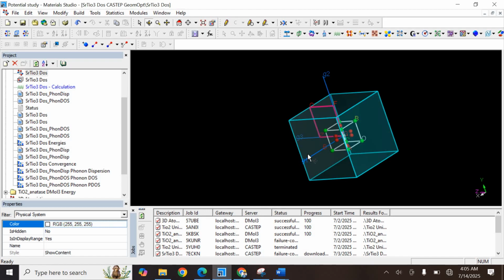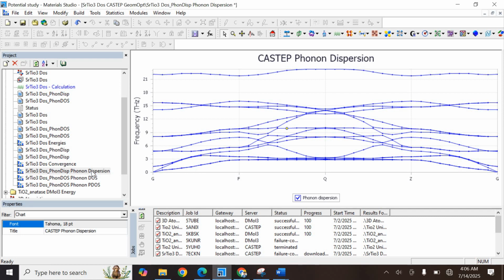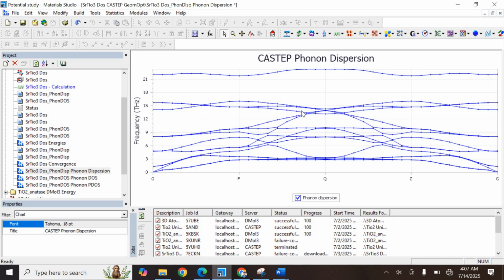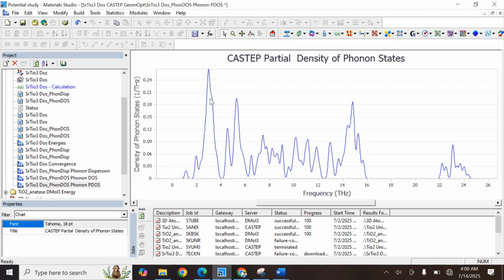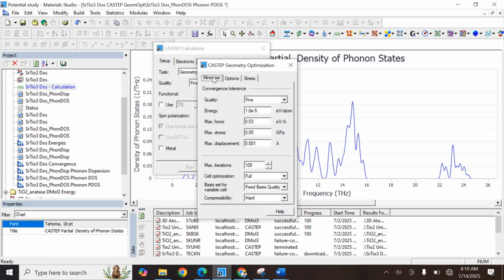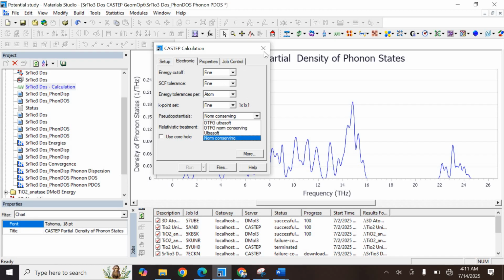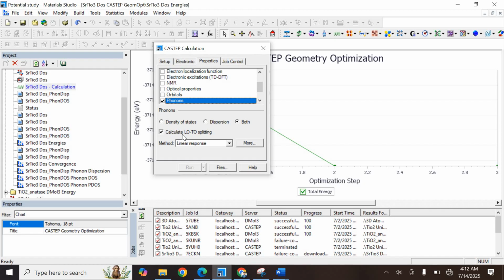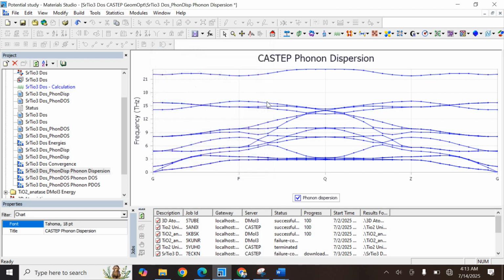Phonon Dispersion & DOS Using CASTEP | Full Calculation Guide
In this video, I explain Phonon DOS (Density of States) and Phonon Dispersion, two powerful tools in materials science used to study the vibrational and dynamic stability of materials.

You'll learn:
✅ What phonon DOS and dispersion actually mean
✅ Why these properties are important
✅ How to interpret phonon results (no imaginary frequencies = stable structure)
✅ And finally, how to perform phonon calculations step-by-step using CASTEP in Material Studio, including all parameter settings and tips.